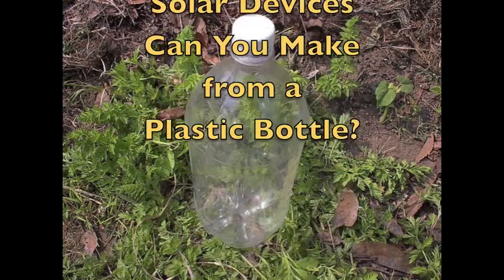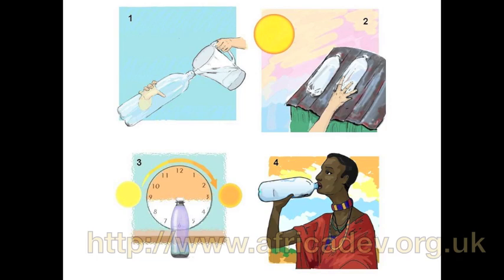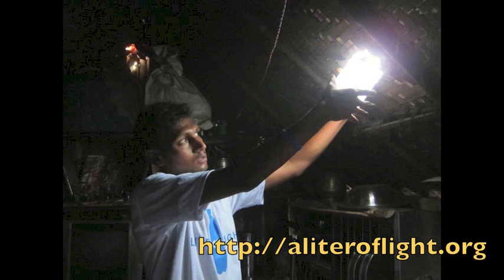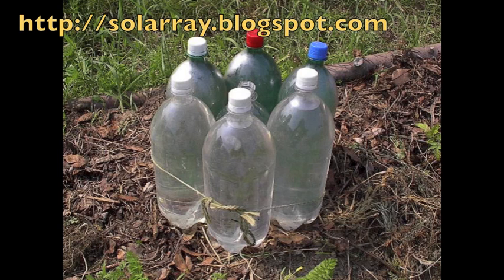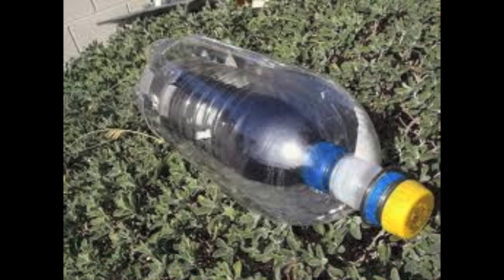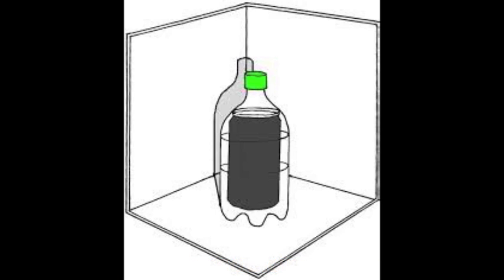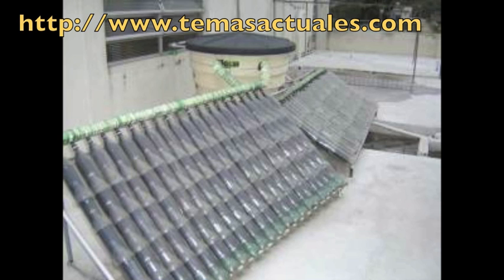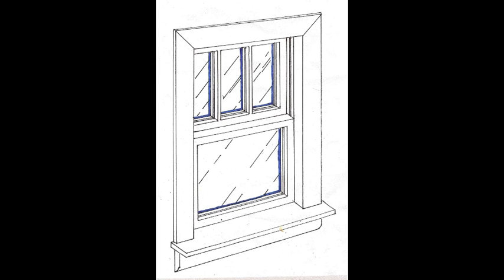Sixpack of Solar: How Many Solar Devices Can You Make from a Plastic Bottle?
How Many Solar Devices Can You Make from a Plastic Bottle?

A clear PET plastic bottle can help disinfect water.
6 hours of sunlight's UV-radiation kills diarrhoea-causing pathogens in water making it safer to drink.
A clear bottle full of water and a little bleach can become a solar skylight, providing the equivalent of a 50w incandescent light to a windowless shack.
Cut the bottom off a clear plastic bottle to make a mini-greenhouse, a hot cap, to protect seedlings from frost.
Surround that bottle hot cap with a circle of other bottles full of water for solar heat storage to extend the growing season.
Here's a bottle inside a bottle inside a bottle to heat water in the innermost bottle
and a variation of this design using a clear bottle, a dark can full of water, and a set of reflectors.
They illustrate the essentials of solar thermal energy:
light reflects
dark gets hot
clear keeps the wind out
With that knowledge you can move, concentrate, and store energy.
This clear plastic water heater is much larger and more practical for household use.  It is made almost entirely from recycled packaging waste.
You can make a window out of plastic bottles, too,
and a south-facing window is already a solar collector.

But that's another story.